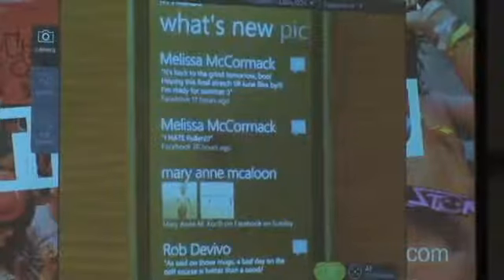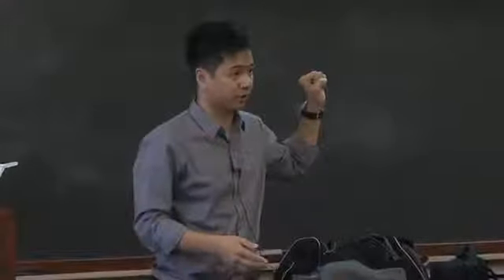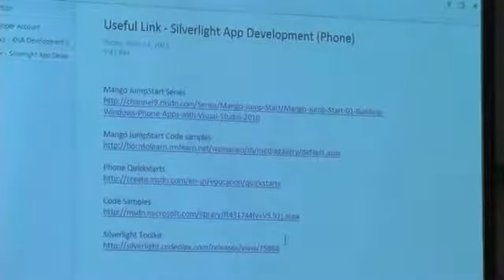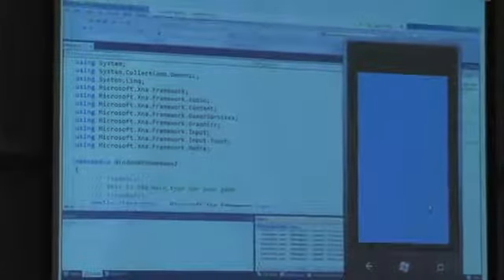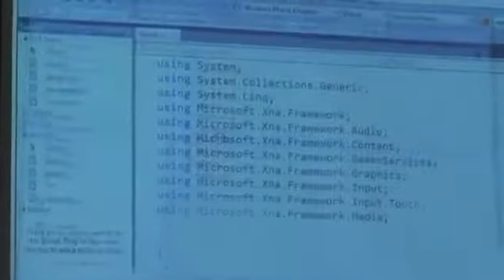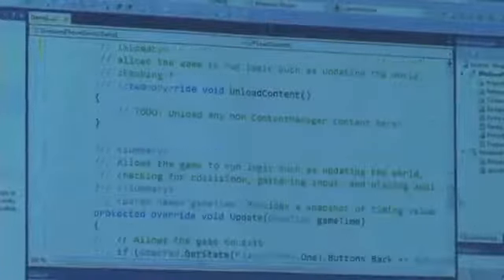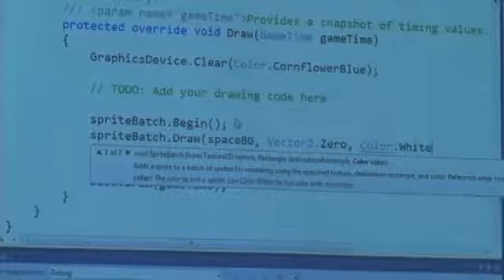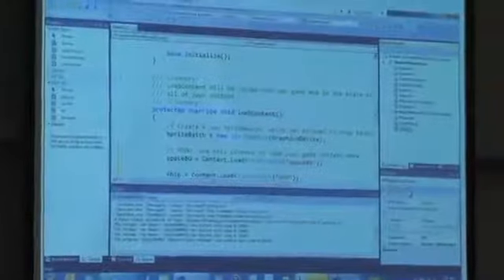iOS Mobile App Development # Mobile Software Engineering # Lecture 11 # Part 3